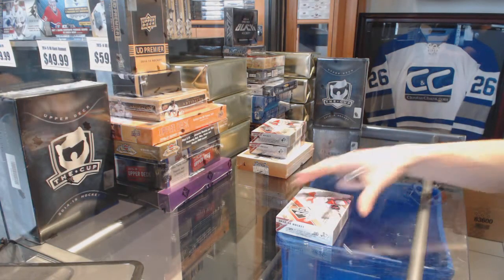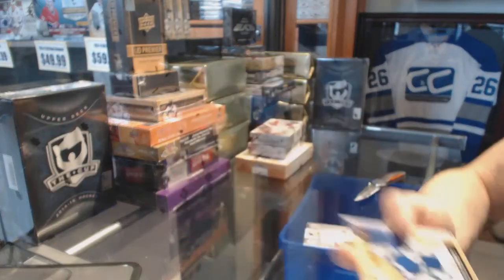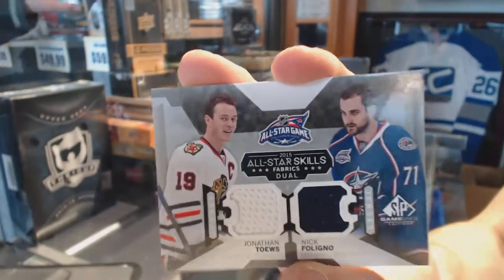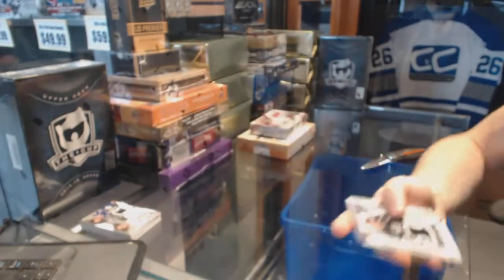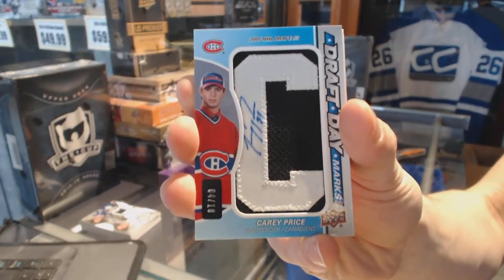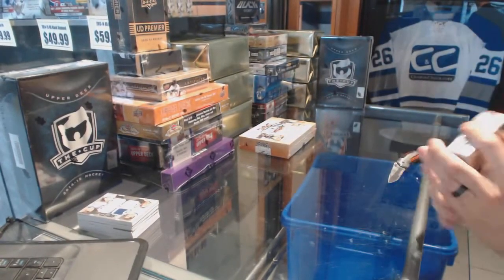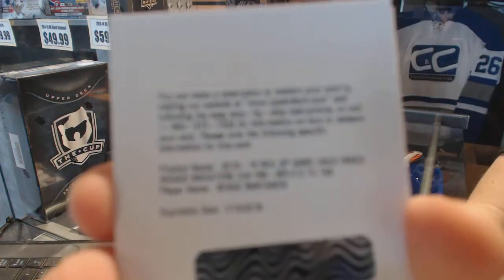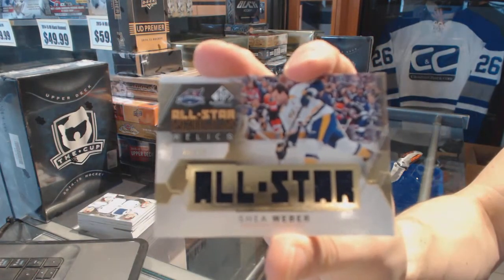Toews12's 15-16 UD SP Game Used & 15-16 Leaf Best of Hockey 4 Box Break